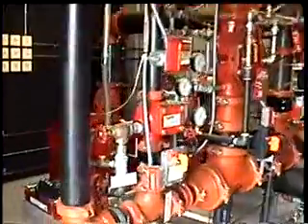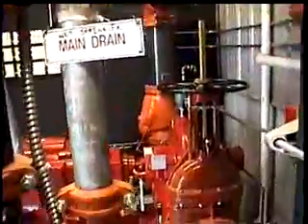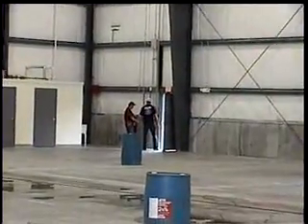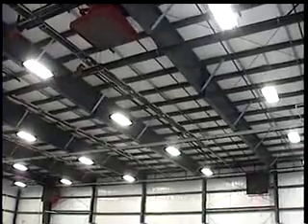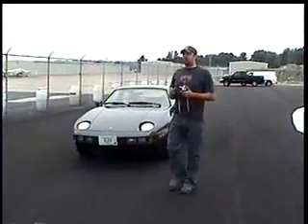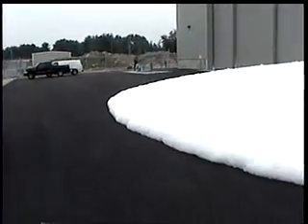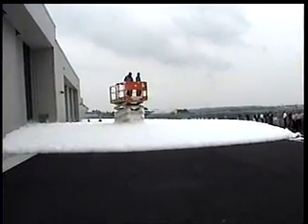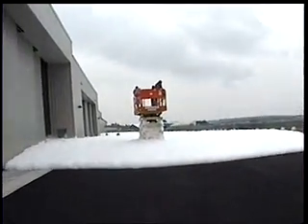Ansul High Expansion Foam System Test - AeroHex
A 4-plane aircraft hangar gets filled with fire-fighting foam, just to make sure the system works.